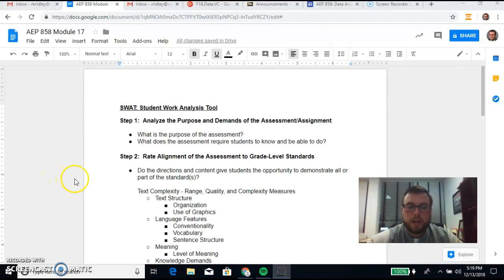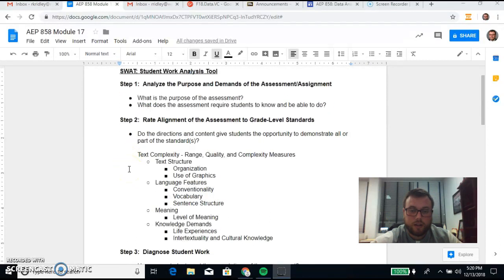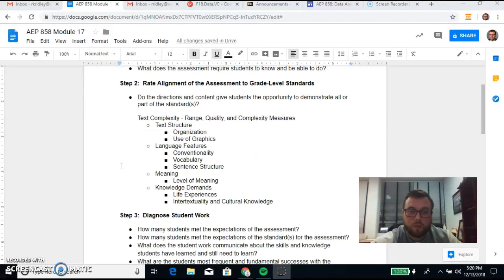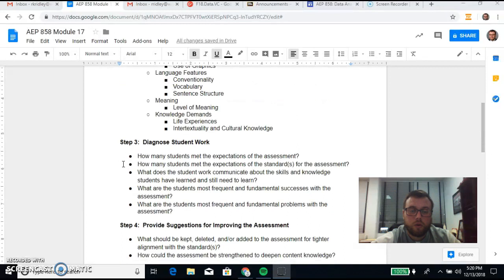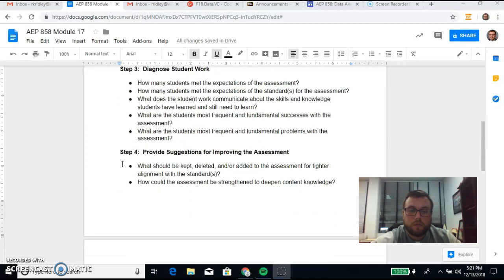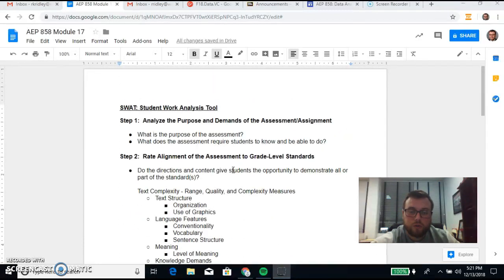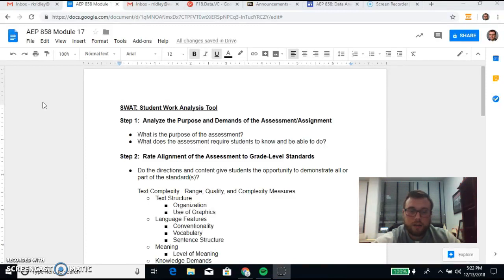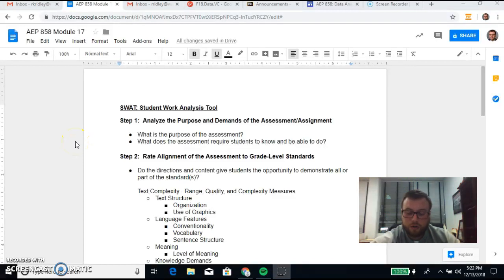AEP 858 Module 17